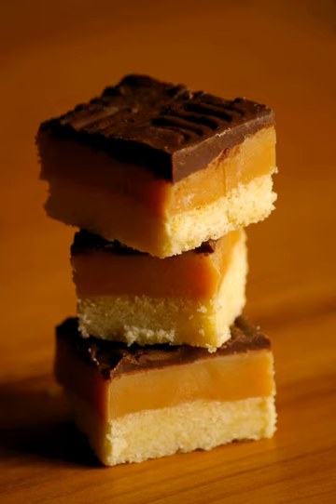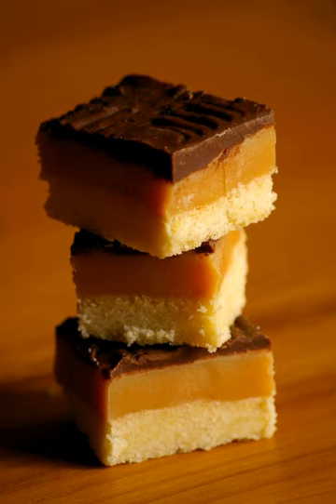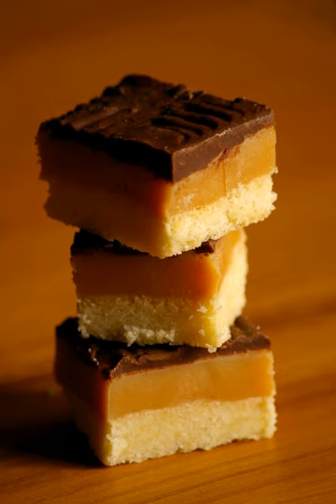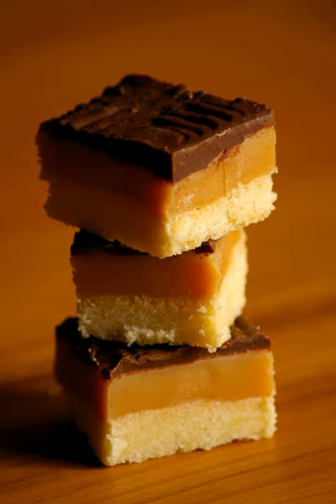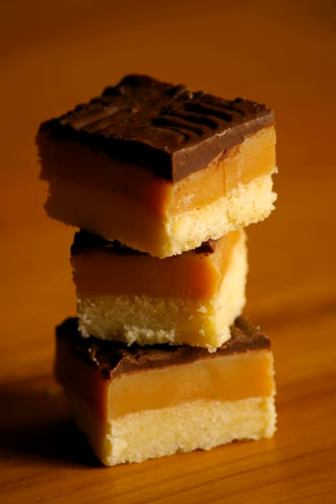Caramel shortbread | Wikipedia audio article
This is an audio version of the Wikipedia Article:
Caramel shortbread

00:01:24 undefined

- Socrates

SUMMARY
Caramel shortbread, also known as caramel shortcake, caramel squares, caramel slice, millionaire's shortbread, and millionaire's slice, is a biscuit confectionery item composed of a crunchy and rich rectangular shortbread biscuit base topped with a chewy and soft caramel filling and a shiny milk chocolate topping.The shortbread gets its texture from butter, while condensed milk gives a creamy caramel filling, and good quality chocolate is the base for a soft, rich topping. Additional ingredients and occasional add-ins may be incorporated, such as ground almonds or semolina flour. Prepared in stages, with the cookie-like shortbread base baked first, followed by the chewy caramel and decadent chocolate. Some of the first known recipes and references are in Australian journals and cookbooks from the 1970s, most notably in The Australian Women's Weekly, where it is known as "caramel slice". An alternative name "millionaire's shortbread" of this decadent confection seems to have originated in Scotland. Highlighting just how popular this confection has become outside of Australia and Britain, the dessert was featured in a 2018 episode of America's Test Kitchen, accompanied by a recipe.The name millionaire shortbread comes from the rich variety of ingredients included in these patisseries, although different countries have their own variety of shortbread and use other names such as caramel slice in Australia and caramel shortcake in North America.